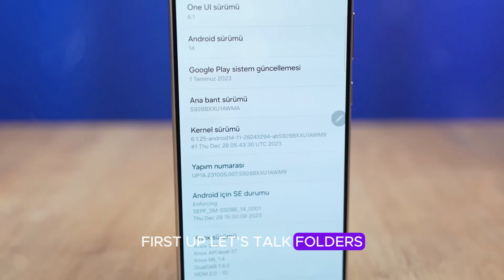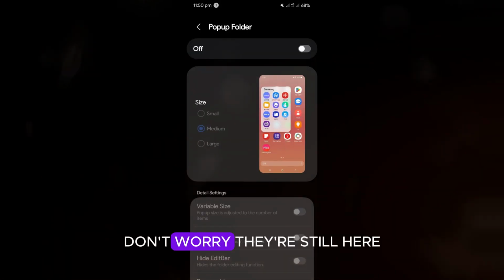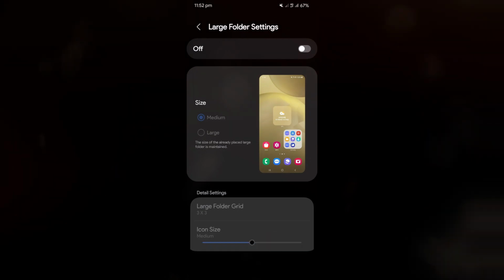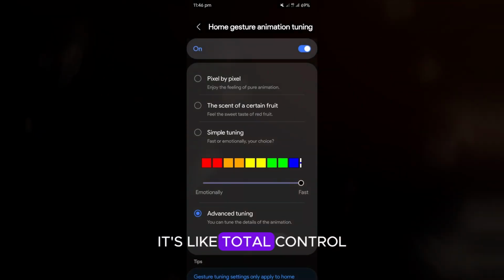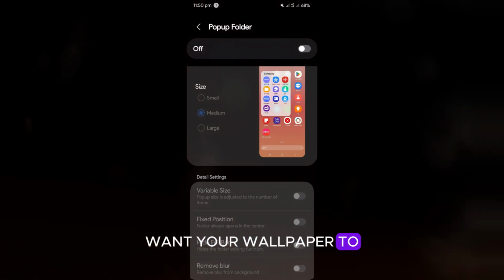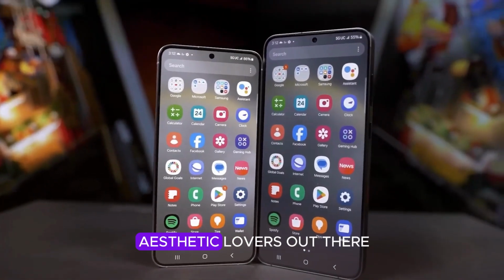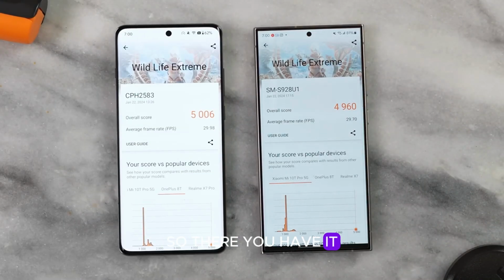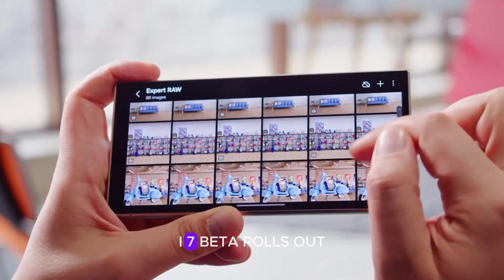Samsung's Game Changing One UI 7 - You Won't Believe!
Join us as we explore the revolutionary features of Samsung's latest interface, One UI 7.

TOP FEATURES:

1. Redesigned Interface: Sleek, Modern & Intuitive
2. Enhanced Performance: Lightning-Fast & Seamless Multitasking
3. Advanced Camera Capabilities: AI-Powered & Pro-Grade
4. Intelligent Battery Life: Lasts Longer, Charges Faster
5. Improved Biometric Security: Face ID & Fingerprint Scanner
6. Seamless 5G Connectivity: Faster Data Speeds
7. Exclusive Customization Options: Personalize Your Experience

WHAT'S NEW:

1. Enhanced Dark Mode 2.0
2. Improved Gesture Navigation
3. Advanced AI-Powered Predictive Maintenance
4. Enhanced Accessibility Features
5. New Icon Pack & Color Palette

DEVICES ELIGIBLE FOR ONE UI 7:

1. Samsung Galaxy S25 Series
2. Galaxy Note 25 Series
3. Galaxy Z Fold 6 SE
4. Galaxy Z Flip 5

SHARE YOUR THOUGHTS:

- Are you excited for One UI 7?
- What's your favorite feature?
- Predict the impact on the smartphone industry!